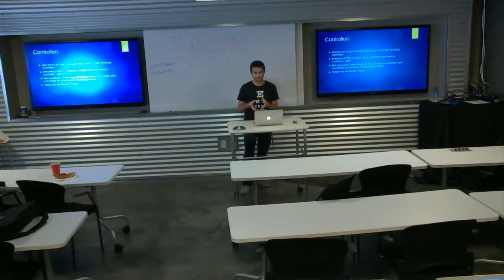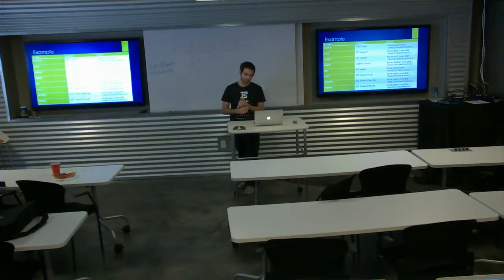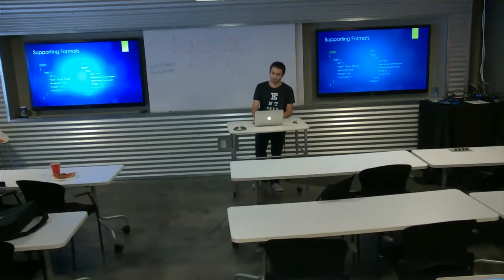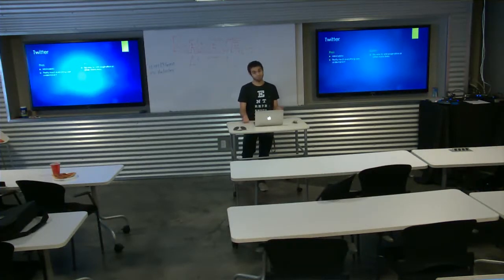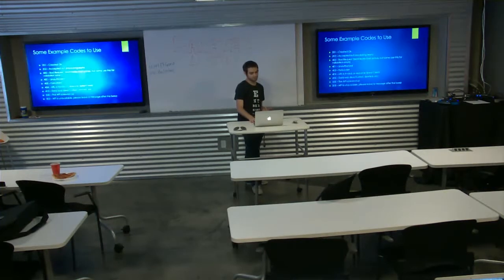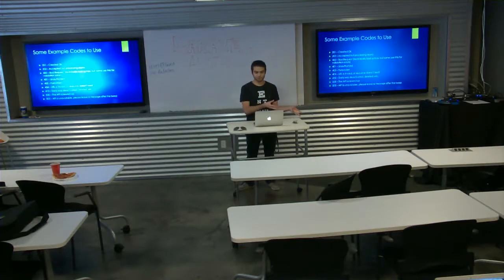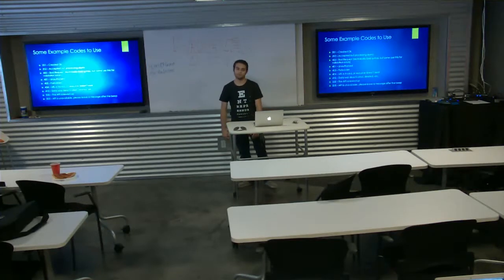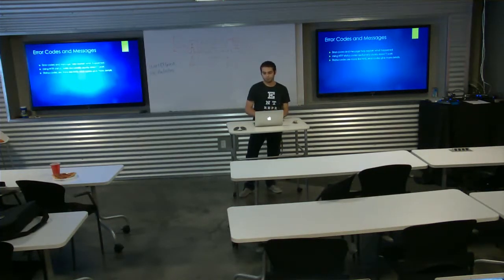Laravel Austin Meetup: API Development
About Laravel Austin Meetup

Laravel Austin is a group for people in Austin, TX interested in learning, exploring, and sharing knowledge about the Laravel PHP framework.

This month:  Hunter will continue his talk about API development using Laravel.  And Anthony will talk about something TBA.